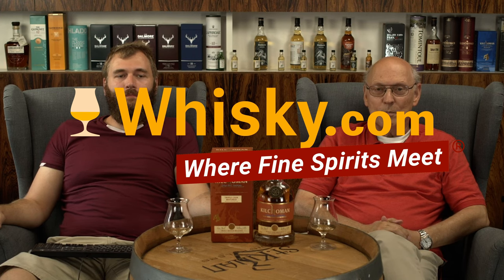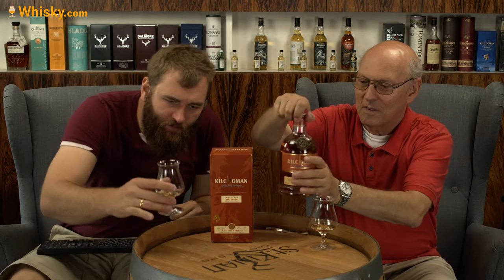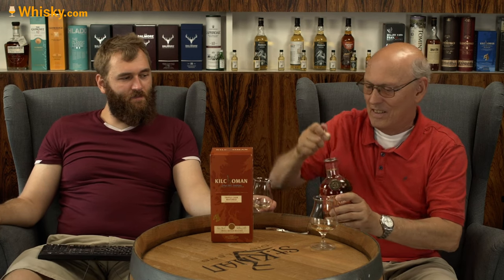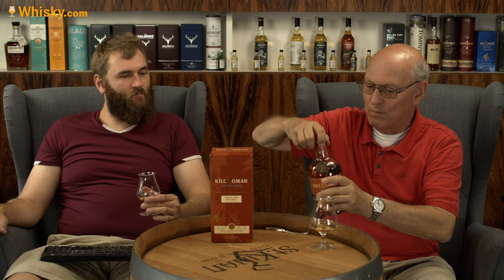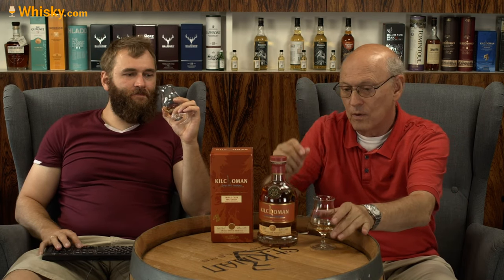Kilchoman Triple Cask | Whisky Review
Nosing 03:09
Whisky.com reviews the Kilchoman Triple Cask. The Kilchoman Triple Cask was bottled exclusively for Whisky.de and matured in ex-bourbon, Oloroso and Pedro Ximénez casks. Kilchoman remains true to Islay's traditional whisky production and, in addition to regionally grown peat, relies on slow distillation carried out by hand, cask storage in Dunnage Warehouses and even the bottling is done by hand on the premises of the distillery.